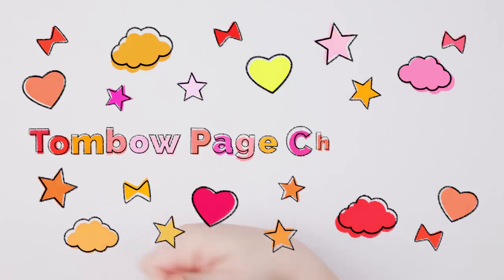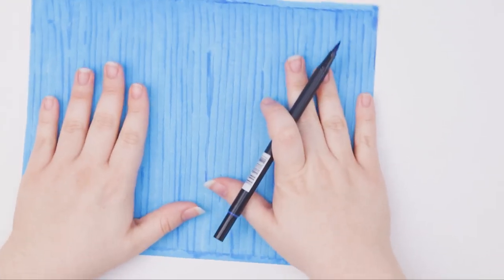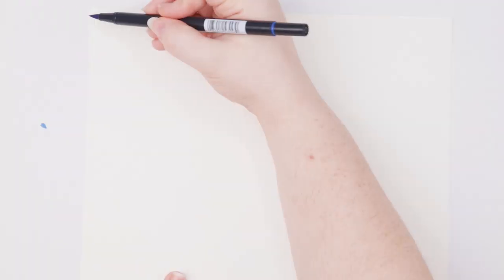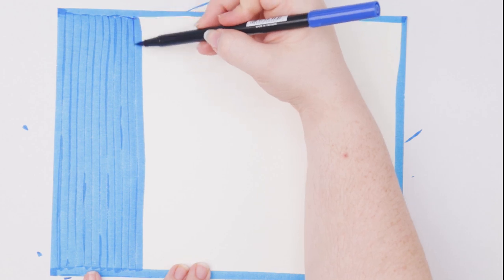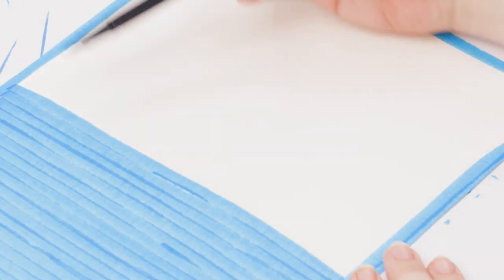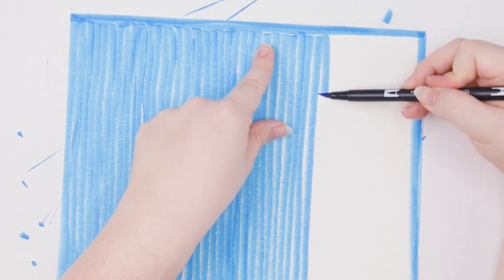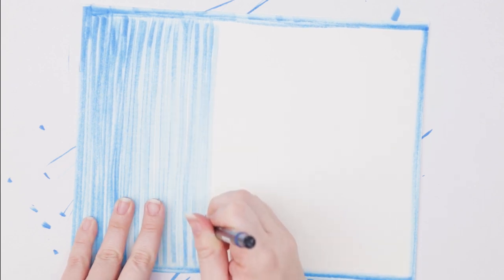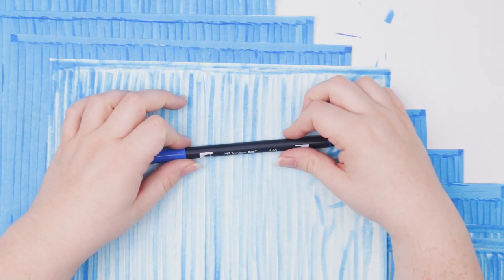How Many Pages Does a Tombow Dual Brush Pen Art Markers Fill?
How many pages does a Tombow Brush Pen Fill? Well, let's find out!! In this experiment, I'll be using Master's Touch Mixed Media Paper! Let me know what you think! Were you surprised by how much ink is in a Tombow Dual Brush Pen?

This video was inspired by Super Rae Dizzle and Mira Byler

And don't forget to check out Super Rae Dizzle and see the original video on How Many Pages Does a Copic Sketch Marker Fill?